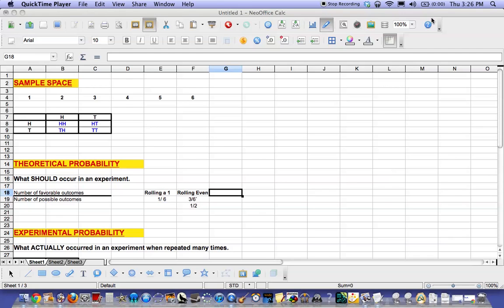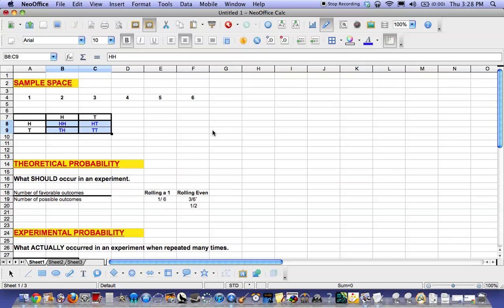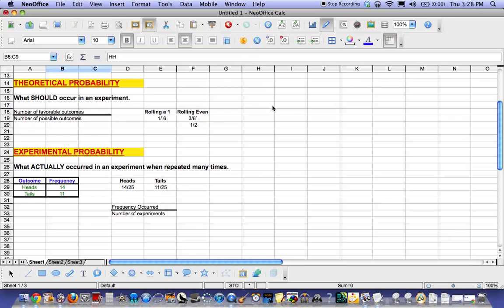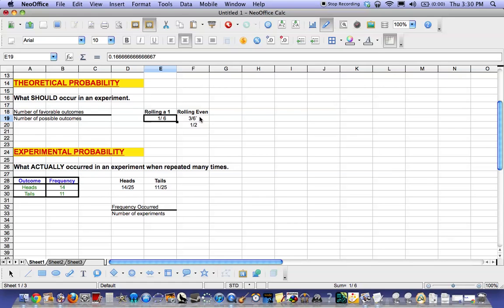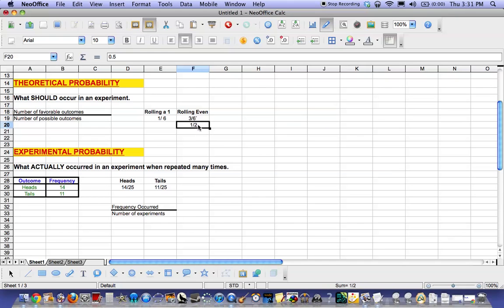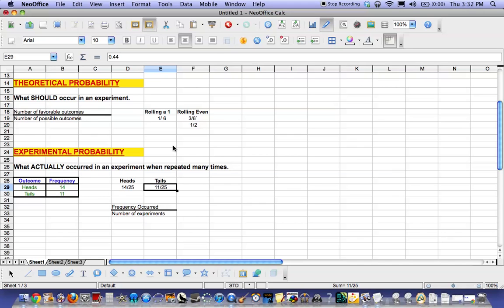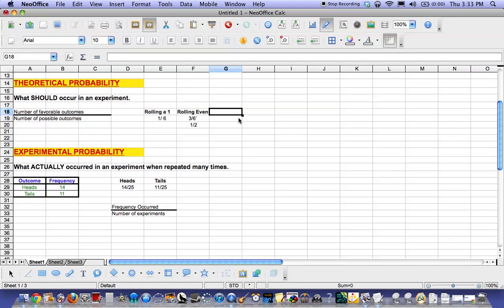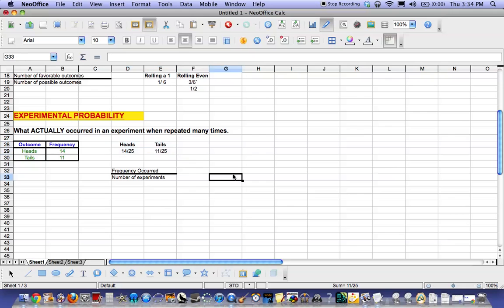12 7 Simple Probability